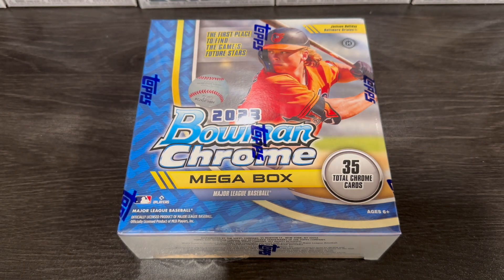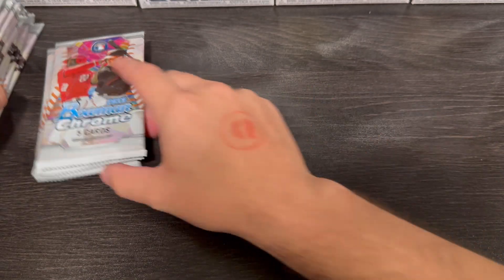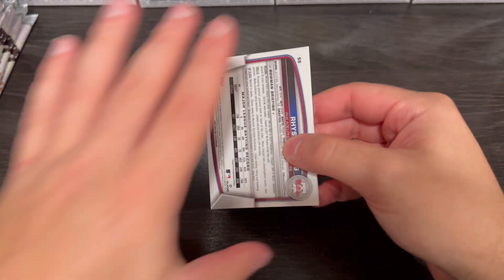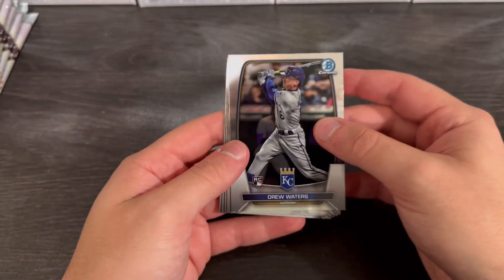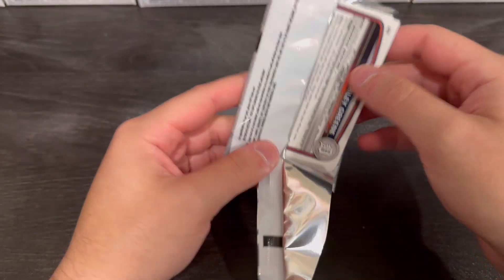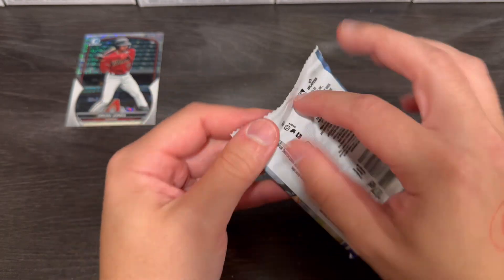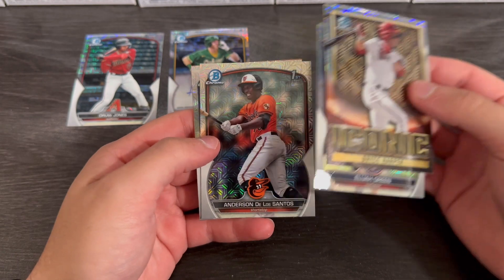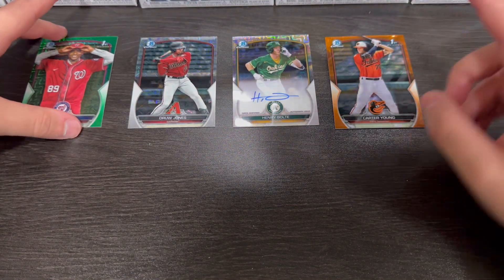2023 BOWMAN CHROME MEGA BOX BREAK 🔥! We hit a low numbered mojo and a auto!!!!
I hope to see y’all in my next rip!

Check out my Instagram where I post my personal collection weekly! And cards I’m selling!